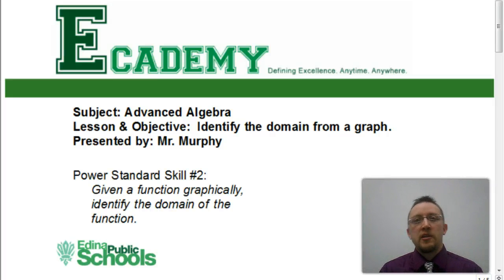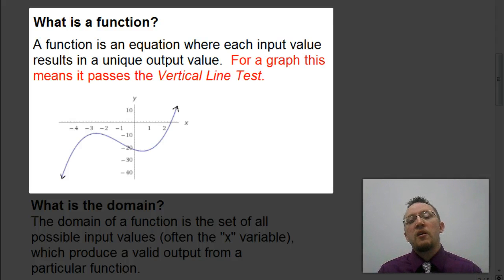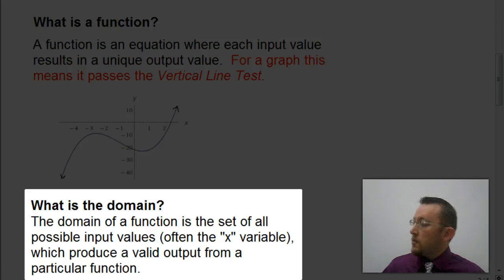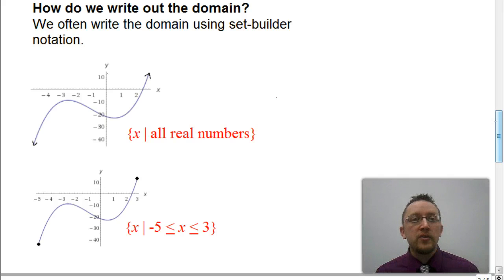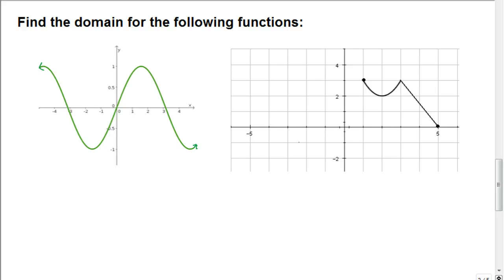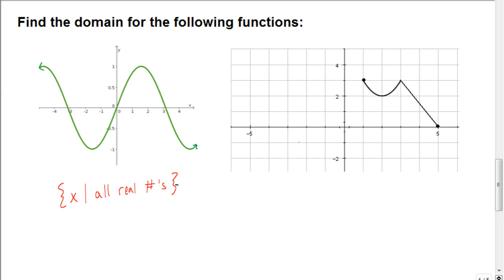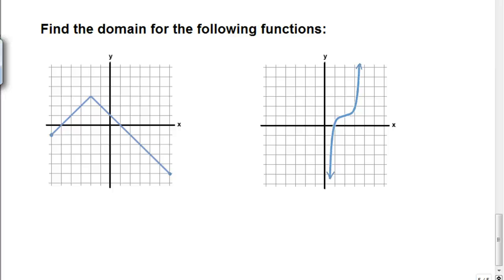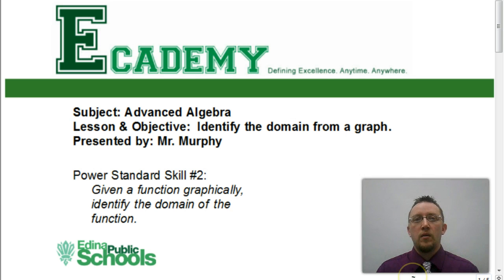Skill 2: Find the domain from a graph